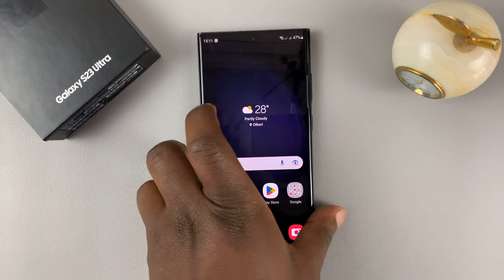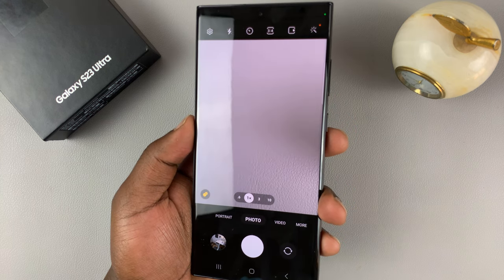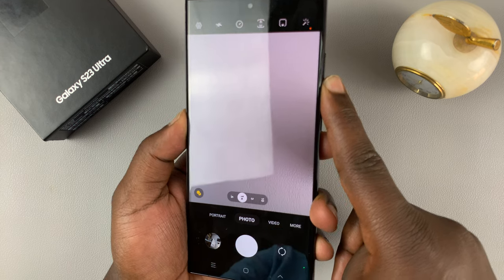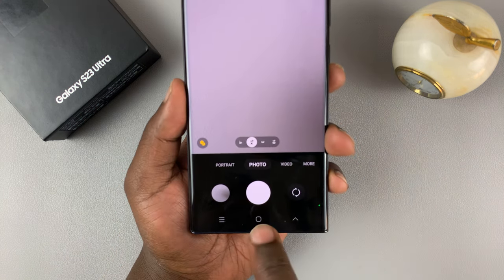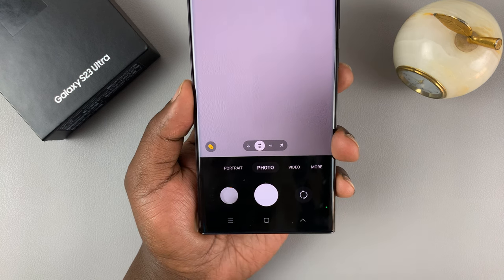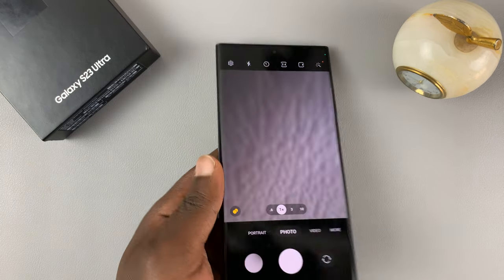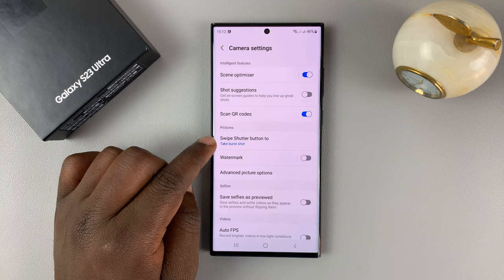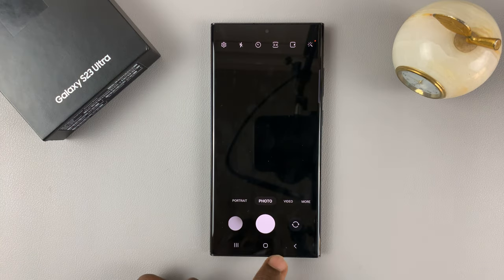How To Take Burst Photos On Samsung Galaxy S23/S23+/S23 Ultra | Burst Mode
Learn how to capture burst photos on Samsung Galaxy S23, S23+, and S23 Ultra.
Burst photo is a mode whereby several photos are captured in quick succession by either pressing the shutter button or holding it down. This feature is found in newer smartphones.

Once you capture the photos, you might choose to keep the ones that you find good. There are a couple of ways you can use to capture burst photos on the Samsung Galaxy S23.

Launch the camera application on your Samsung Galaxy S23. Press and hold the volume buttons to capture burst photos. Once you've captured enough, simply release the button. Another way to capture burst photos on Samsung S23 is by using the shutter button.

Press and hold the shutter button and slide down to capture. Release the shutter button once you've captured enough photos.

Cell Phone Tripod Adapter